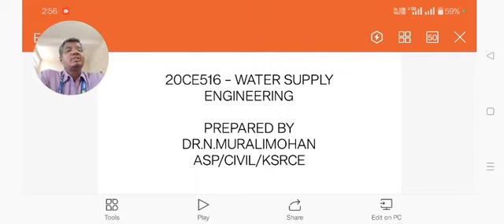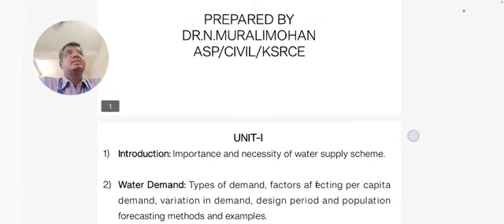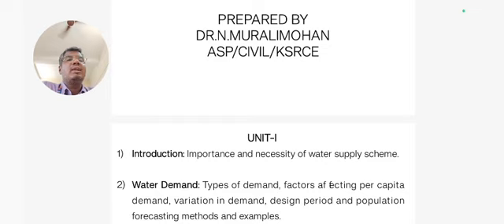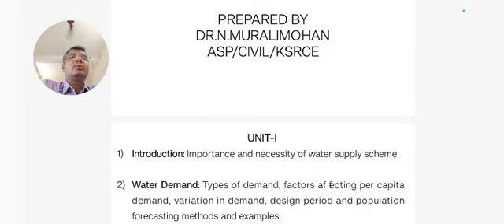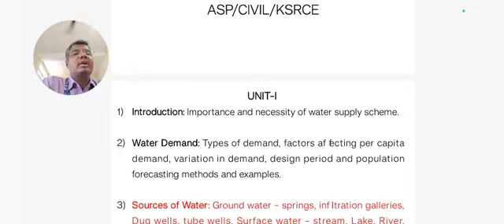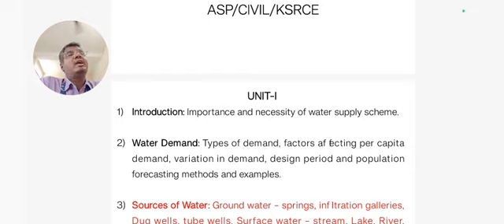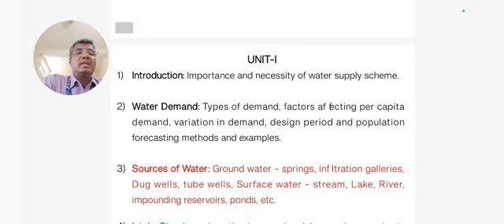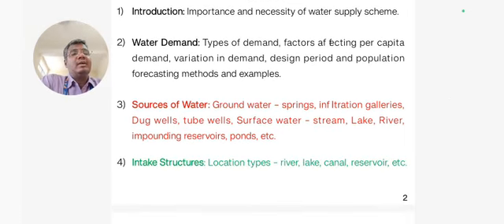Introduction of water supply system